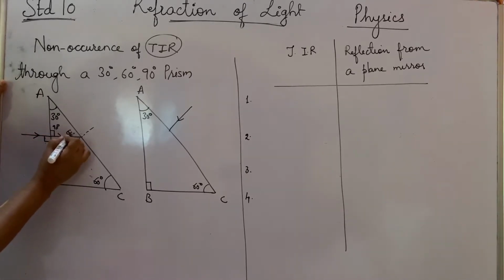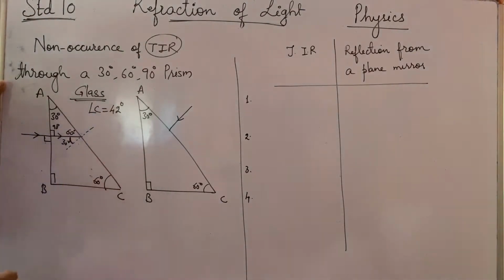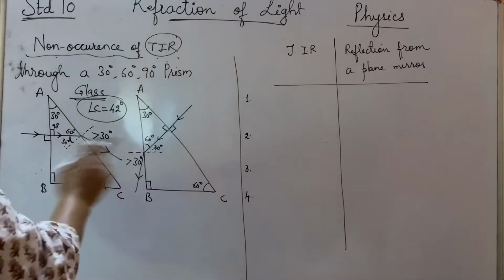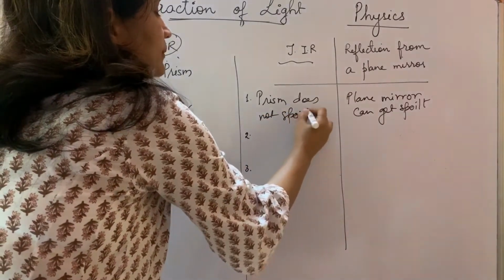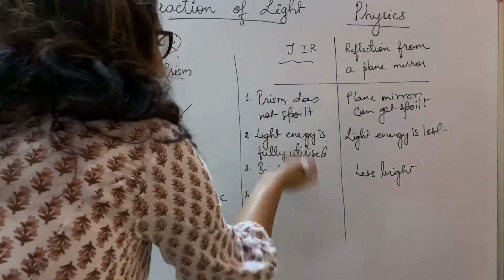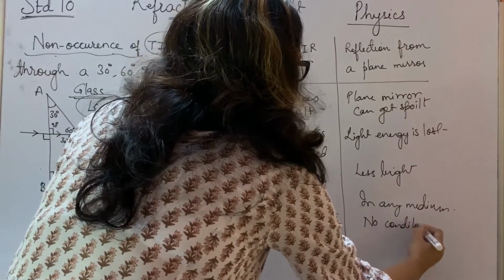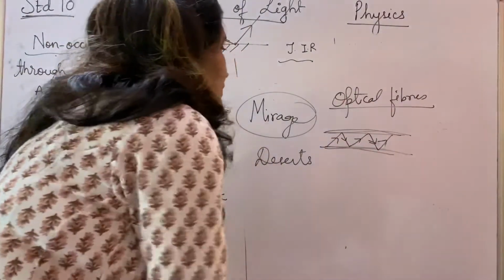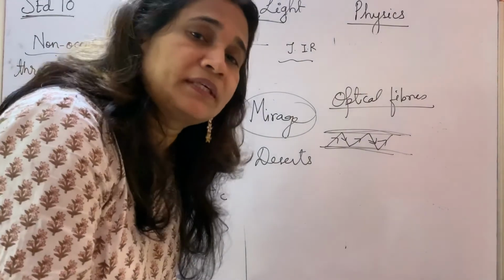Refraction of light STD X Physics